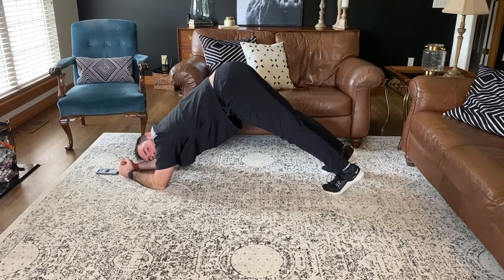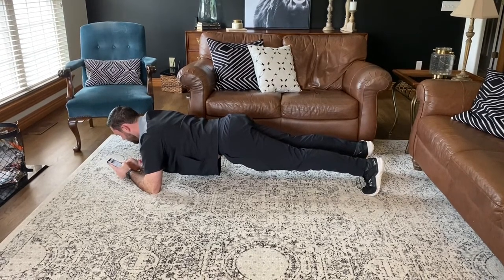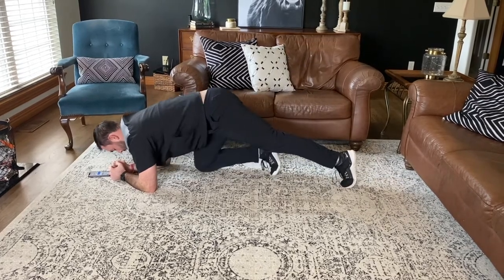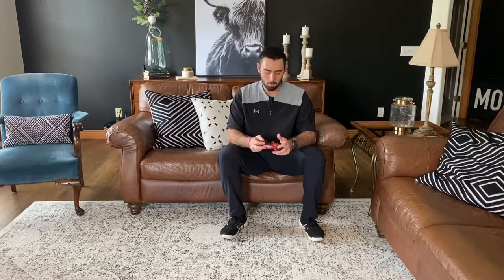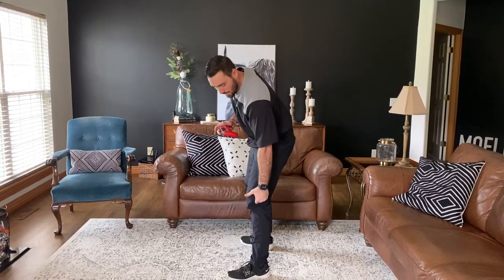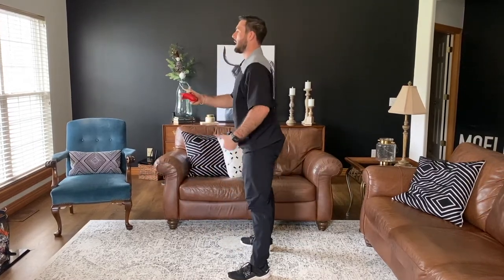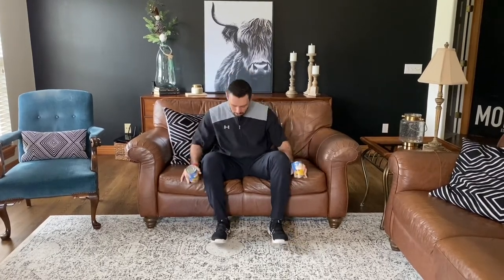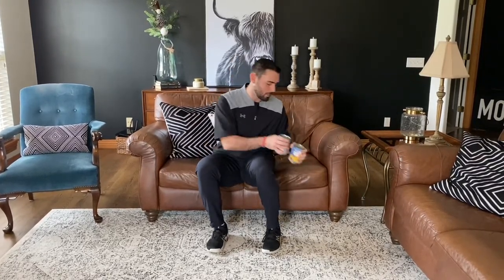Physical Activity and Health Episode 1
At home exercise to help overall health during the COVA-19 pandemic.

Don't forget to post ways you are staying active and healthy on social media. Use the hashtag